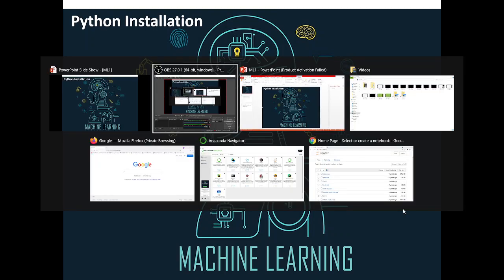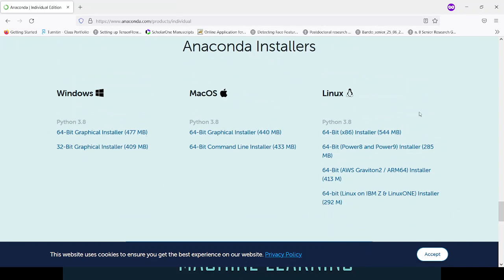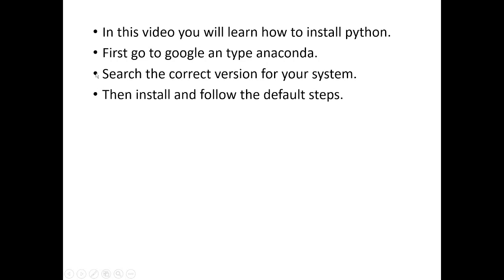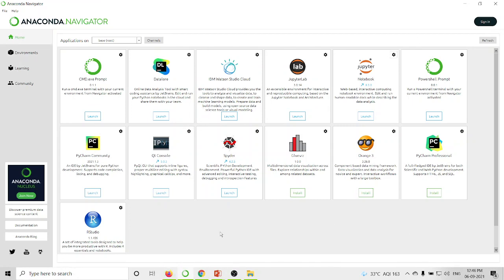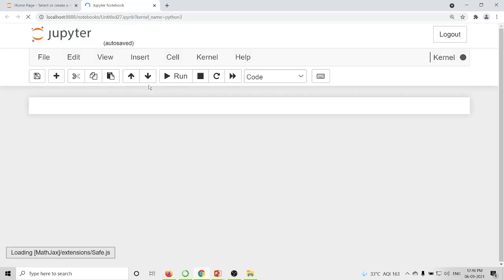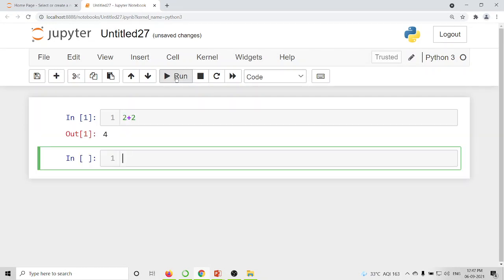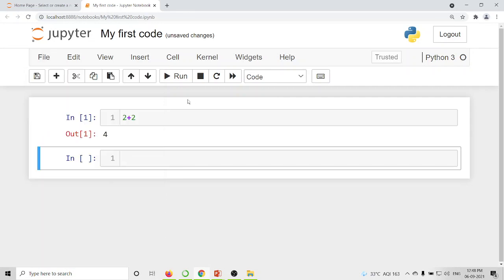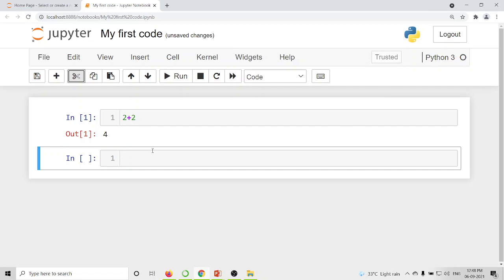#1 Python Installation| Machine Learning Tutorial! Machine Learning Course! Machine Learning Python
This Machine Learning Full Course video series will help you understand and learn Machine Learning Algorithms in detail. This Machine Learning Tutorial series is ideal for both beginners as well as professionals who want to master Machine Learning Algorithms. This is new series to machine learning to learn the python machine learning tutorial series. This video describes how to install python to start working on machine learning, deep learning, machine learning application in real life. In next tutorial videos we will discuss different machine learning packages, data types and make python code to solve problem using machine learning.